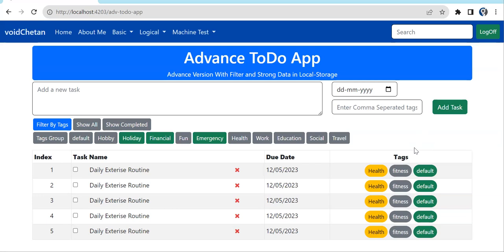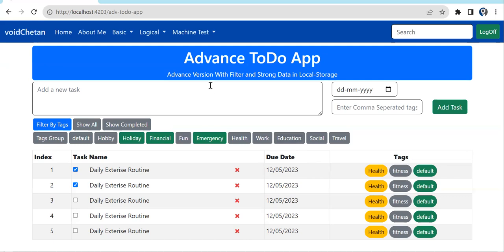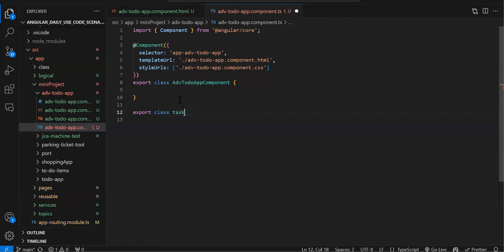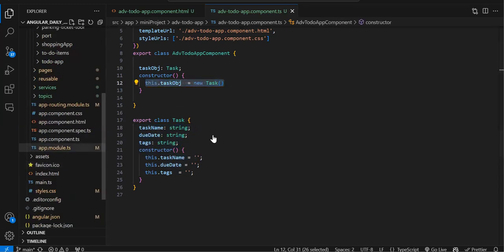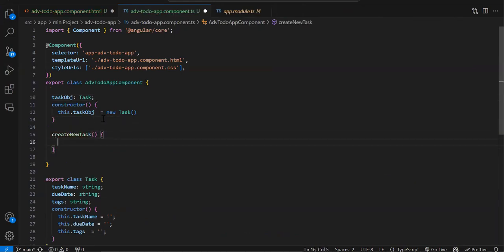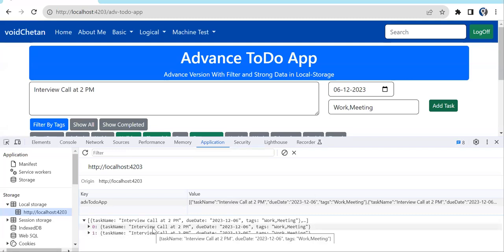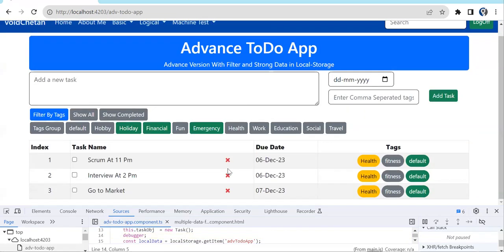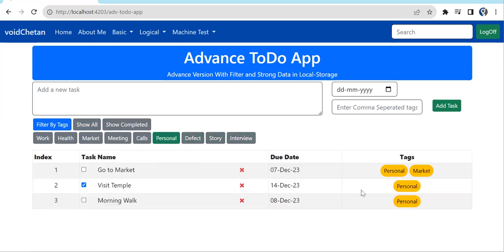ToDo App In Angular | Angular Mini Project | Angular tutorial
ToDo App in angular.
Advance ToDo App in angular.
Angular ToDo App.
todo list app in angular
angular todolist app

In this Video I have covered ToDo app but with some Advance Logical Scenarios like We can Filter ToDo Items, Mark any Item as Complete, Remove Item and Storing data into LocalStorage.

angular 18 tutorial with project | angular real time projects | angular project ideas | angular project for experienced | angular sample project step by step | angular project with source code | angular 18 Projects | Angular project | angular project from scratch

angularacademy.in